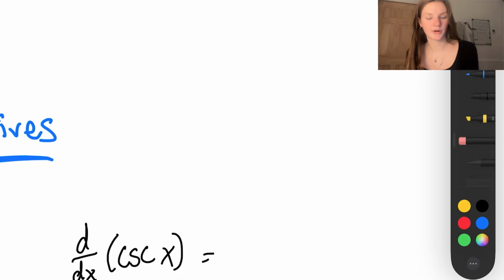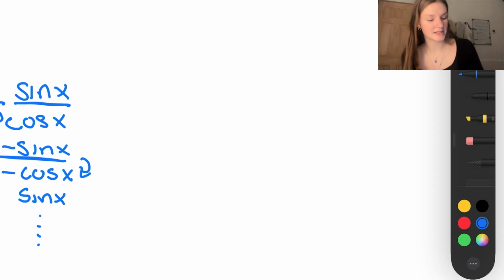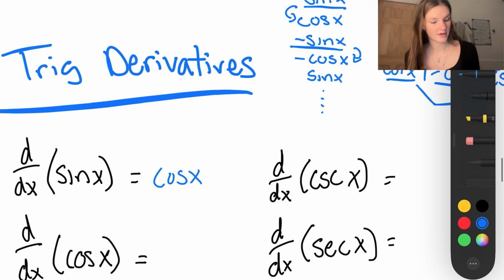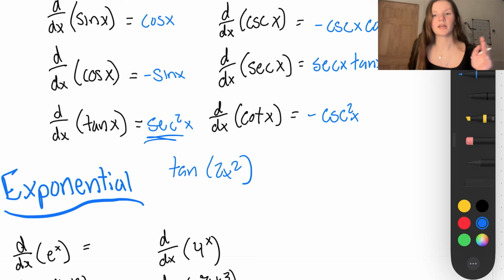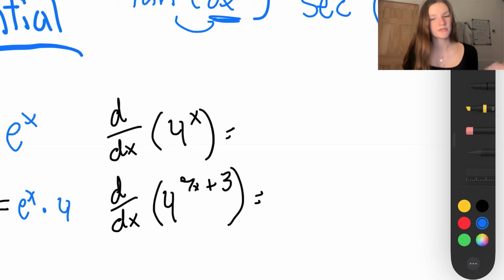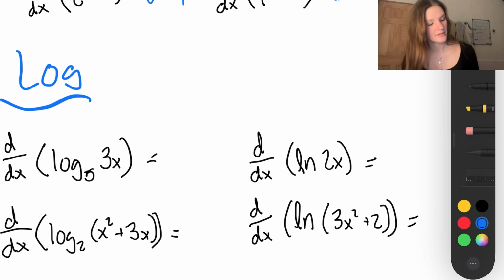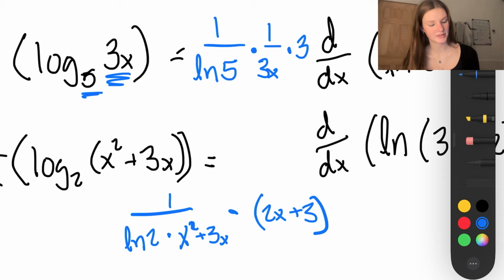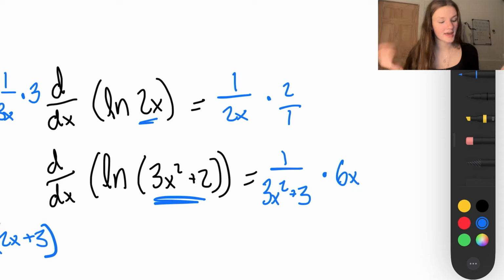Trig, Exponential, and Log Derivatives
REVEIW of the derivative rules of different trig functions (not covering inverse trig), exponential, and log functions. If you do not have these memorized 100% WATCH THIS VIDEO.